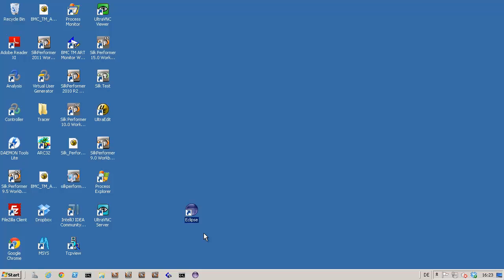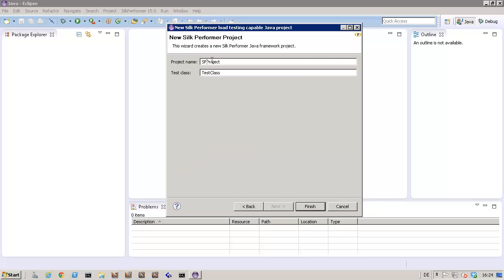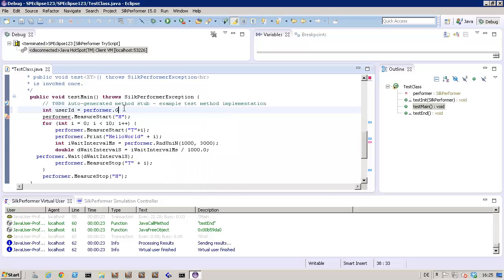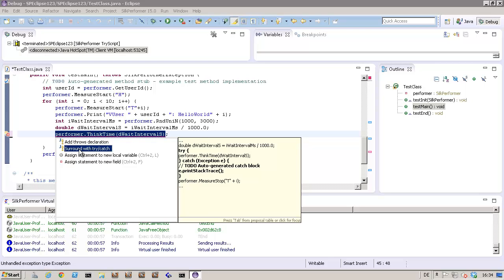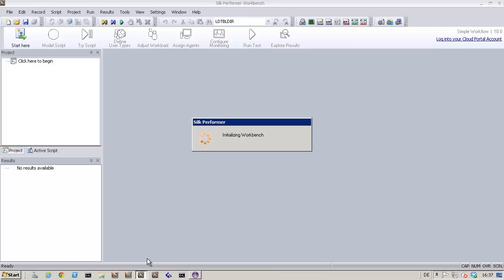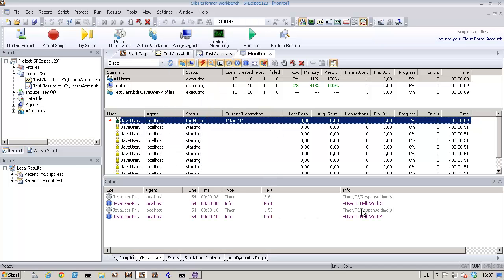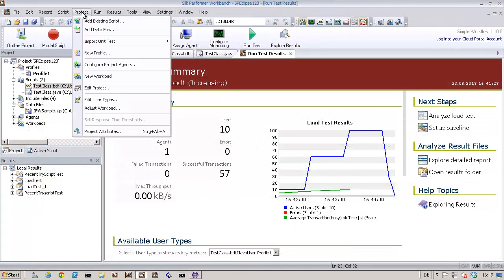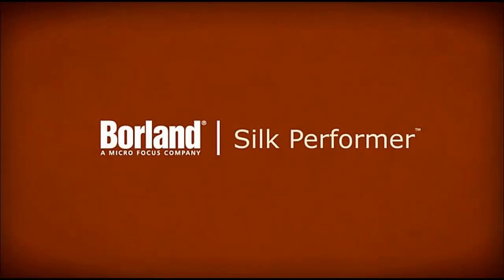Silk Performer 10.0 Tutorial - Working with Java Framework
This video demonstrates the Silk Performer Java Framework used in combination with the Eclipse plugin and the class import tool. It also demonstrates use of Java Framework by importing existing java code.